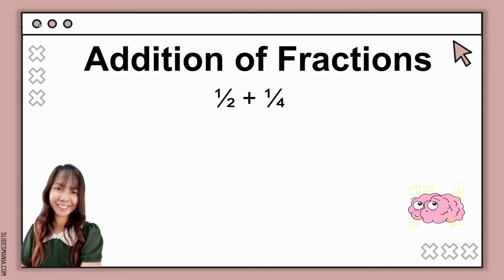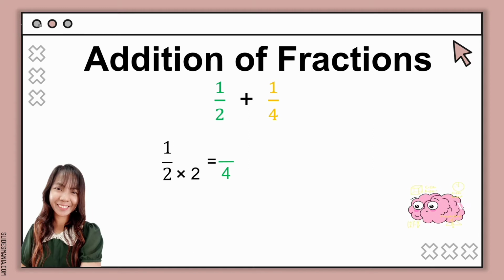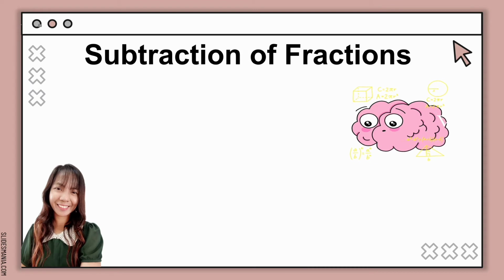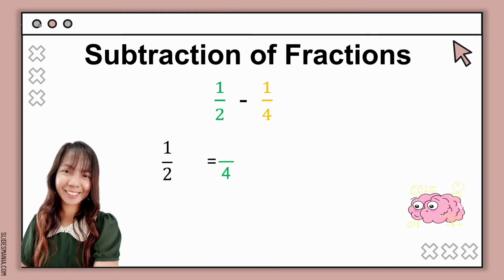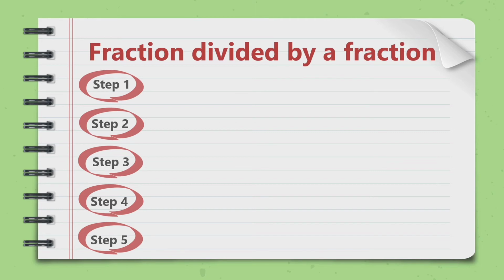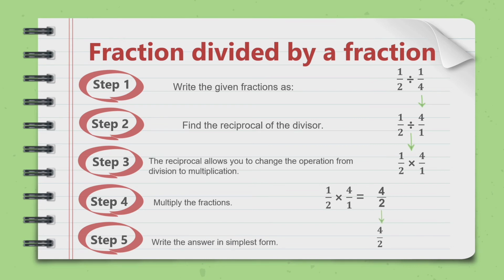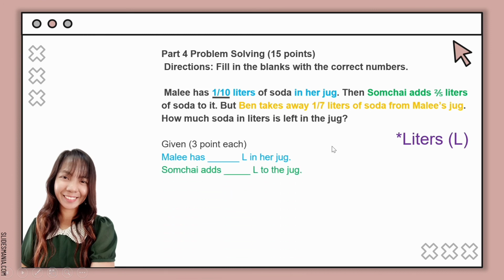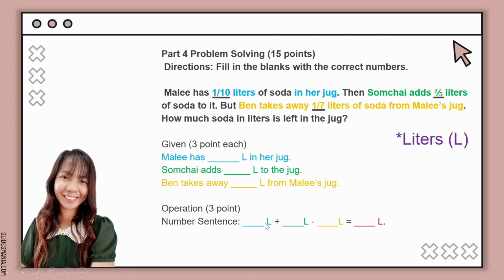Grade 5_Test Review (4th week) Wat Chalor School